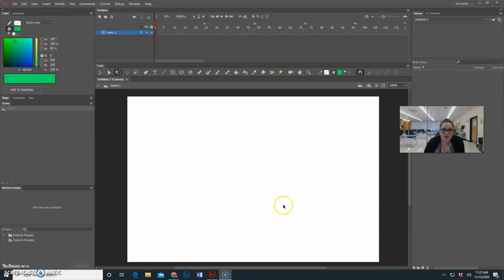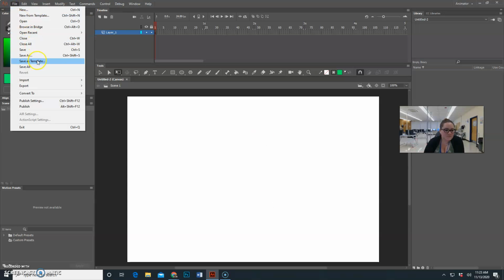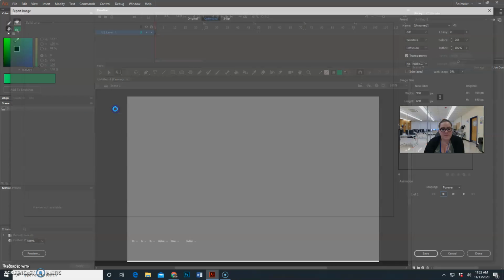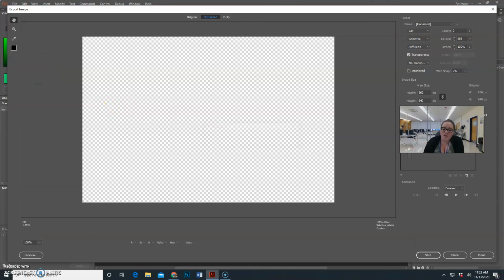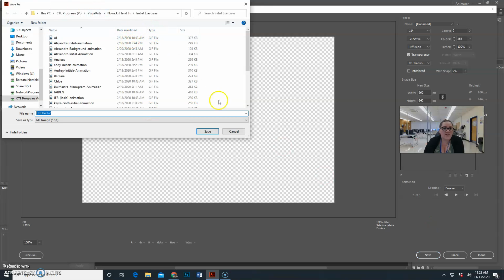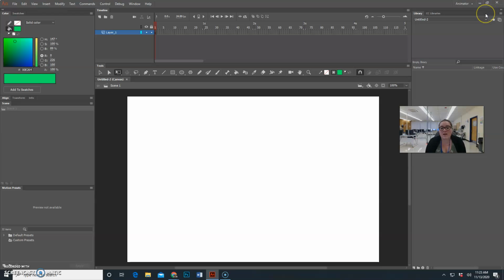Exporting an Animation